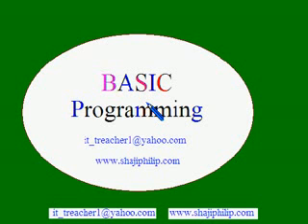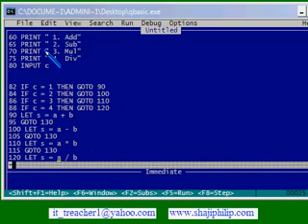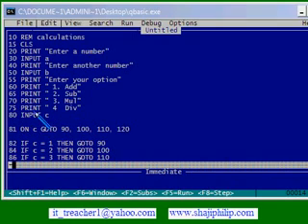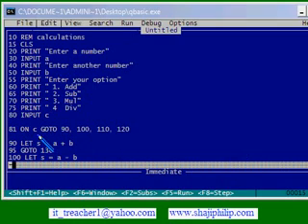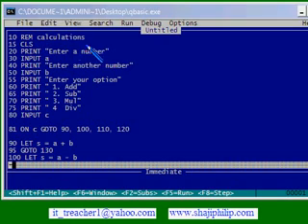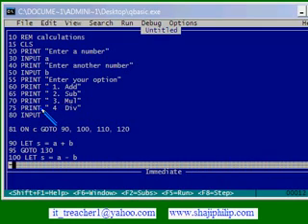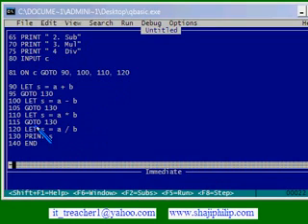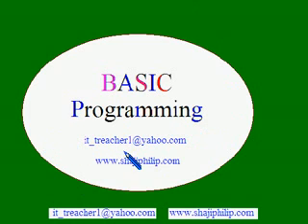QBASIC Program -8 menu with on goto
A Simple BASIC program  to use a menu system with on goto statement. This statement on goto can be used to replace multiple if statements.